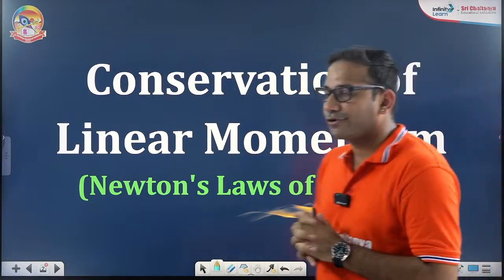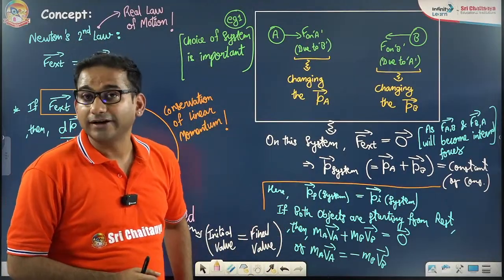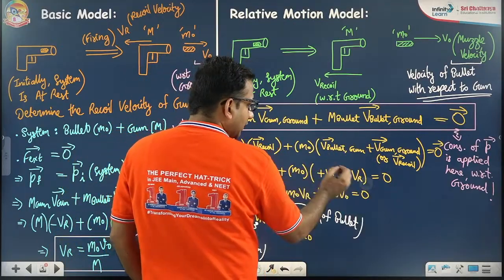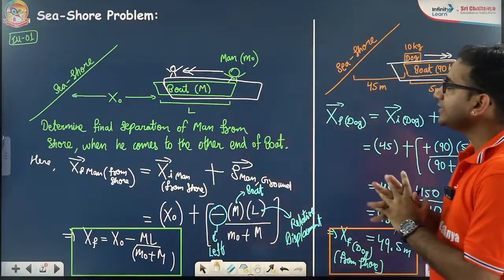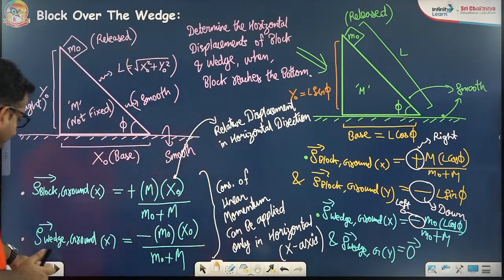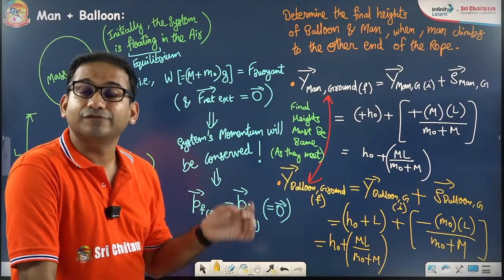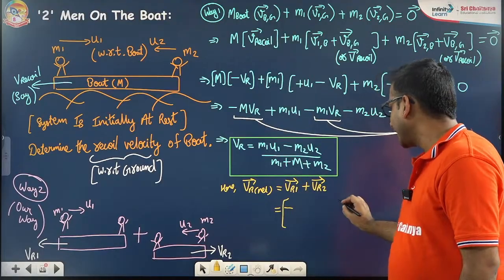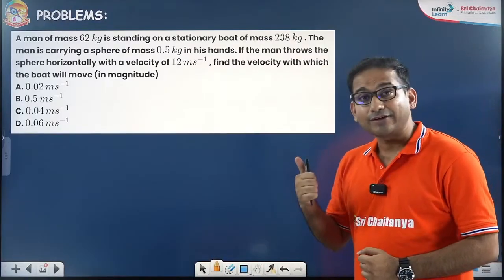Day - 12 Physics | Conservation of Momentum ( Laws of Motion ) - Phase 2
Welcome to Day 12 of the NEET VAIDYAH 2026 Special Live Sessions by Sri Chaitanya, specially curated for NEET 2026 students aspiring to crack NEET 2026. In this session, we explore essential foundational concepts in Chemistry.

Conservation of Momentum is a key principle in physics that states the total linear momentum of an isolated system remains unchanged if no external force acts on it. This means the combined momentum of objects before and after events like collisions or separations stays the same. It plays a vital role in understanding how objects interact, especially in closed systems, and directly follows from Newton's laws of motion, particularly the third law.